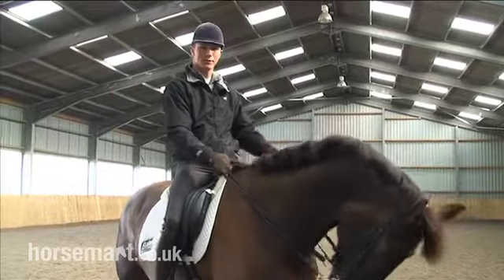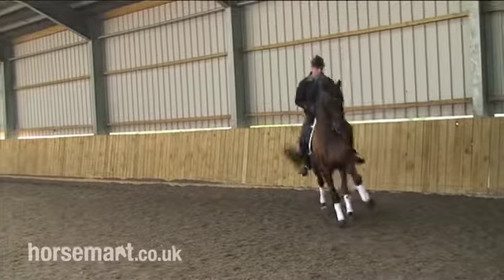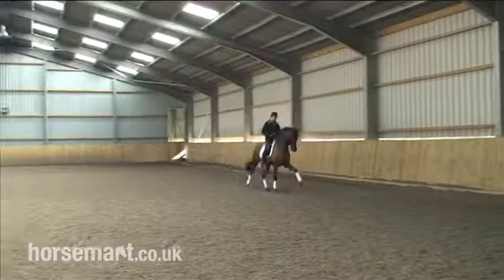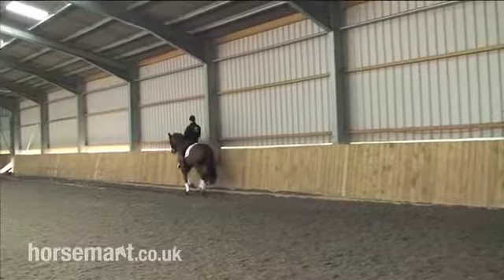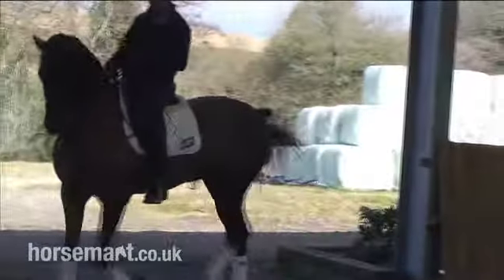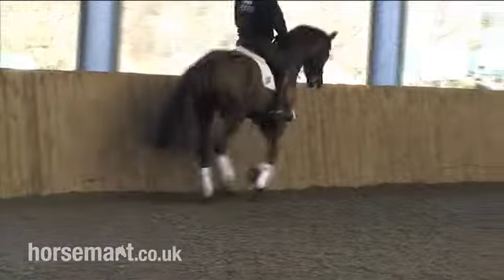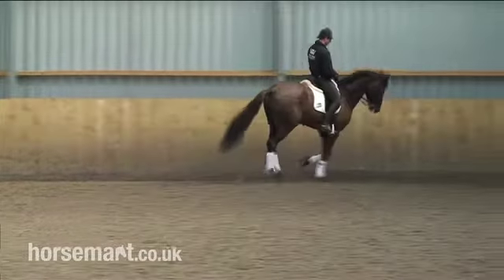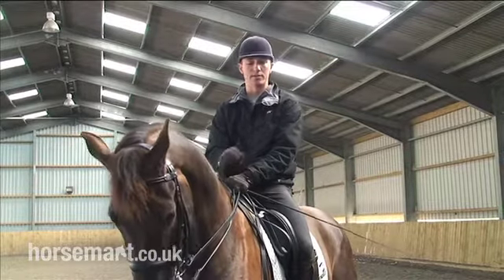How to canter half pass in dressage, with Andrew Gould and Daniel Timson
International dressage riders Andrew Gould and Daniel Timson offer some excellent tips and advice on how to canter half pass in dressage.